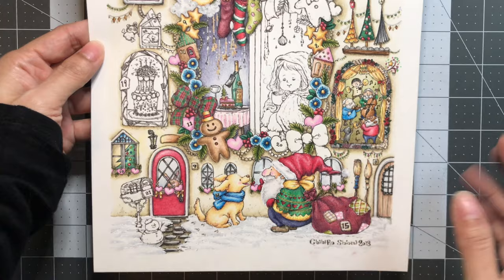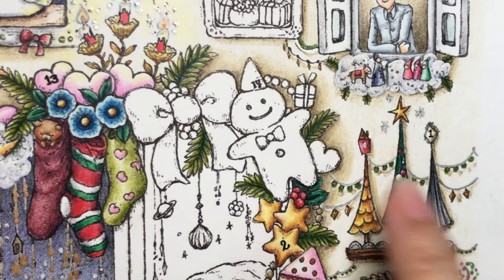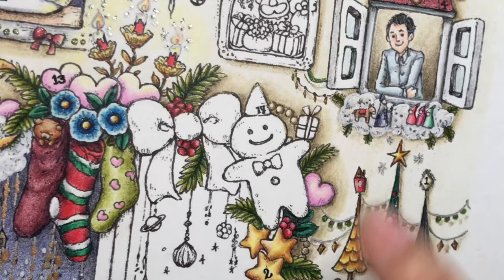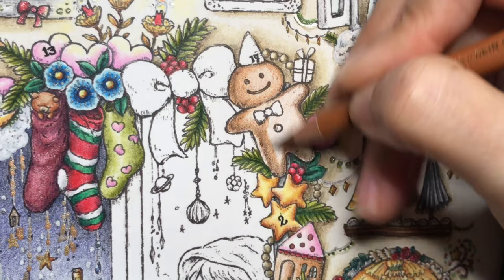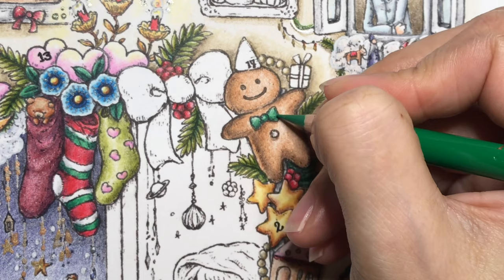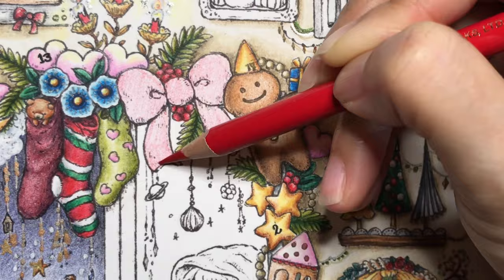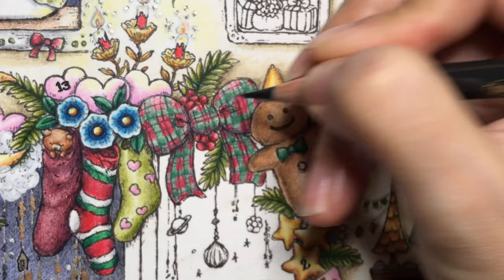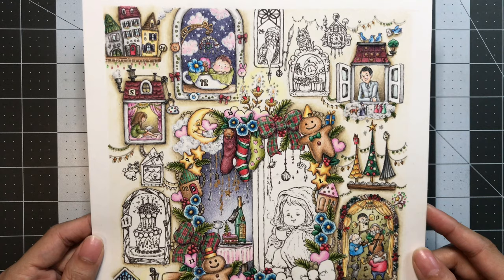Day 17 ❄️Coloring in Chihiro Shiomi's Christmas Advent Calender w/ Holbein Artist Colored Pencils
Hello and welcome to Lovella's Coloring! This is Day 17 of coloring in Chihiro Shiomi's Christmas Advent Calendar. I do a little chatting as I color. I hope you enjoy seeing this Advent page coming together. Thank you so much for stopping by and watching! Take care and happy colorings!!

-T, YT: ​ @tsworldofadultcoloring